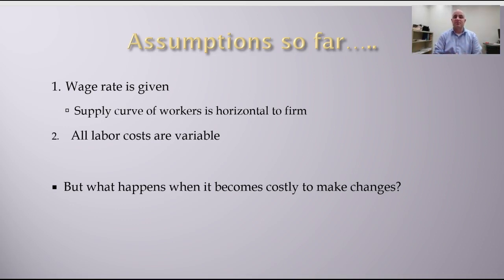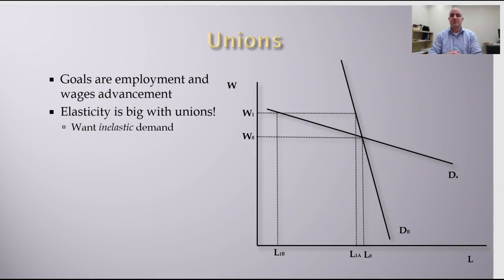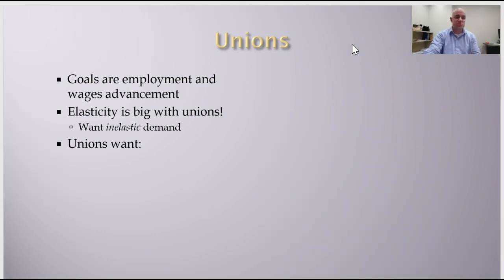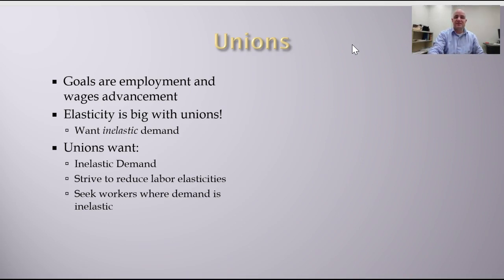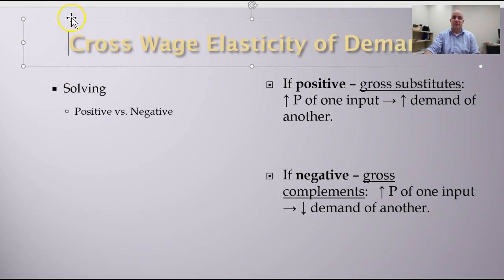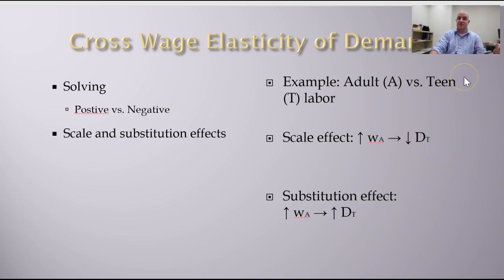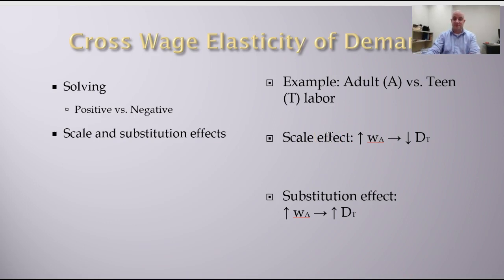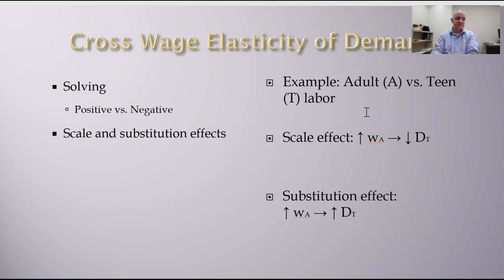Labor Economics - Unions and Cross Wage Elasticity